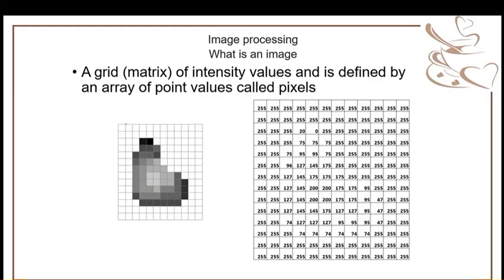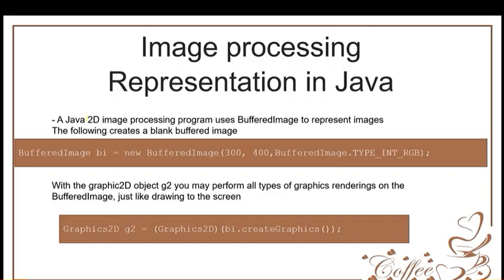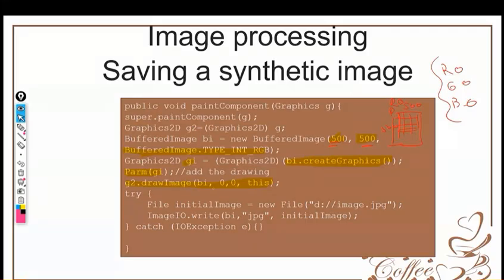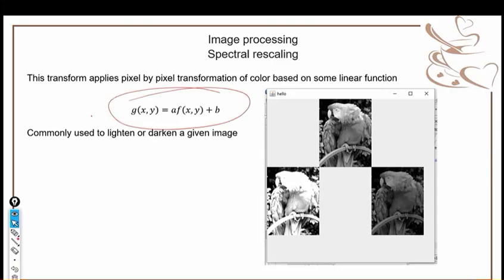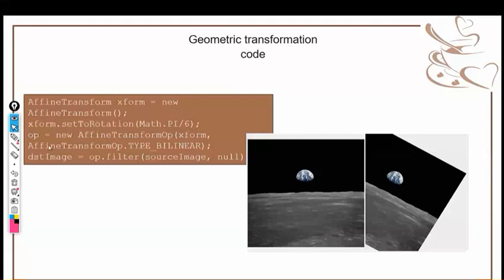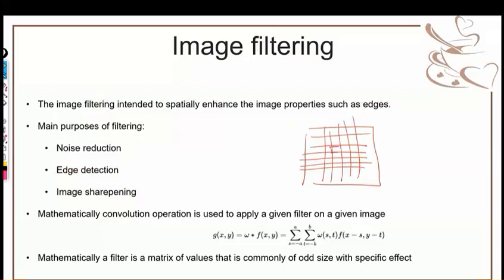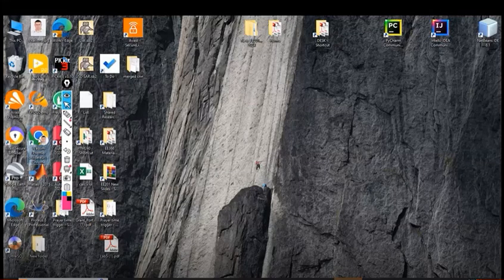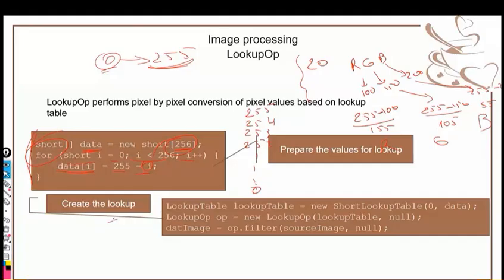Tm240 Metting 9